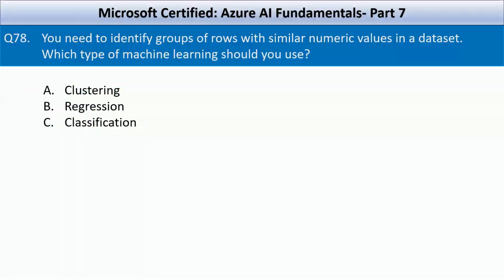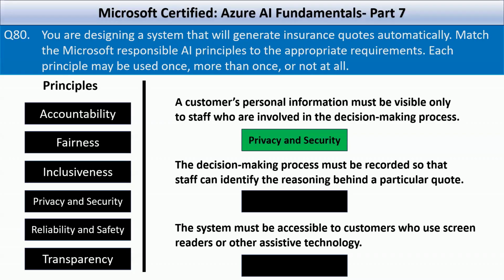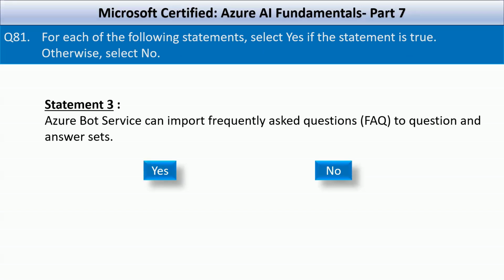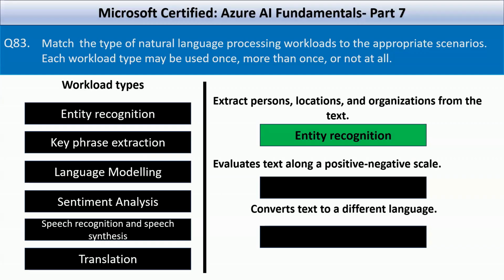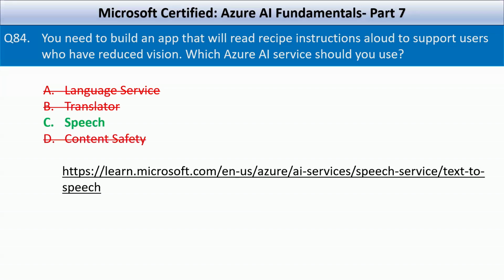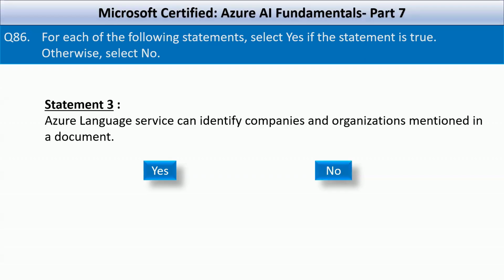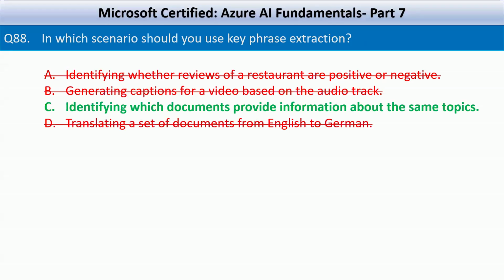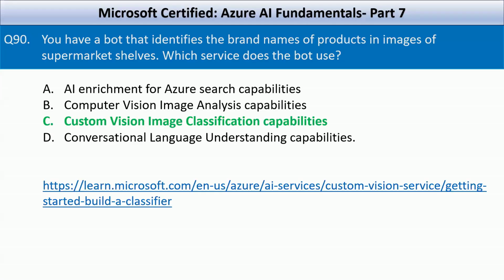Part 7: AI-901 Certification Prep Course | 2026 Key Insights, Sample Questions & Pro Tips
👉 In this video of "AI-901 Crash Course" series, we cover a variety of questions focused on Azure AI Fundamentals exam pattern which includes :
◾ Describe fundamental AI concepts and principles
◾ Understand the benefits and applications of AI in Azure
◾ Identify responsible AI principles and ethical considerations
◾ Describe common machine learning (ML) types and use cases
◾ Understand the Azure Machine Learning service and its components
◾ Describe fundamental concepts of computer vision in Azure
◾ Understand Natural Language Processing (NLP) and its applications
◾ Describe conversational AI and Azure Bot Services
◾ Understand Azure Cognitive Services and their capabilities
◾ Describe AI workloads and considerations for AI solutions in Azure
◾ Identify tools and services for managing AI solutions in Azure
◾ Understand automated machine learning (AutoML) in Azure
◾ Describe data processing and storage considerations for AI

🔸AI-901 exam tips and tricks for first-time test takers
🔸Your Guide to Passing the AI-900 Microsoft Azure AI Fundamentals Exam
🔸Step-by-Step Plan to Master the AI-901 Azure AI Fundamentals Exam
🔸Best practices for passing the AI-901 certification exam
🔸All-in-One Study Resources for the AI-901 Azure AI Fundamentals Certification
🔸Step-by-step guide to the AI-901 Azure AI Fundamentals exam
🔸AI-901 practice questions and answers for exam success
🔸Common Mistakes to Avoid in the AI-901 Microsoft Azure AI Exam
🔸Sample AI-901 exam questions with detailed explanations
🔸Key Topics to Study for the AI-901 Microsoft Azure AI Fundamentals Exam
🔸Expert Advice for the AI-901 Microsoft Azure AI Fundamentals Certification Exam
🔸Comprehensive Study Guide for the AI-901 Microsoft Azure AI Certification
🔸AI-901 Exam Prep Guide for Aspiring Azure AI Fundamentals Candidates
🔸Important Skills Assessed in the AI-901 Microsoft Azure AI Fundamentals Exam
🔸Effective Ways to Prepare for the AI-901 Exam Using Microsoft Documentation
🔸Essential Tips to Succeed in the AI-901 Microsoft Certification Exam
🔸Proven Strategies to Achieve Success in the AI-901 Certification